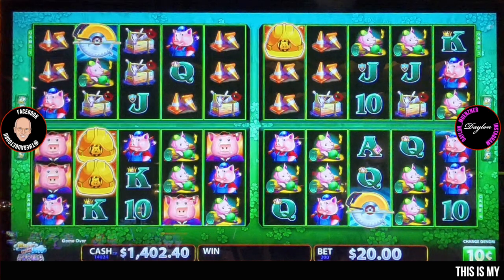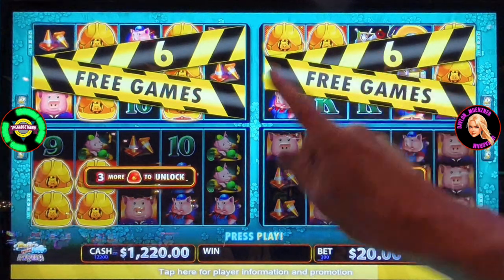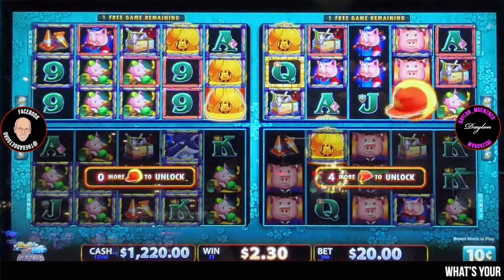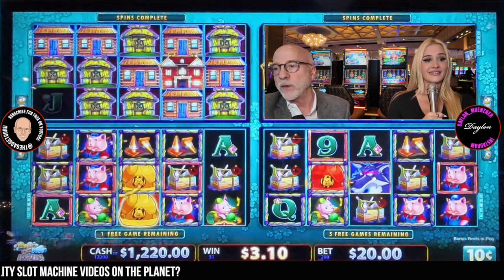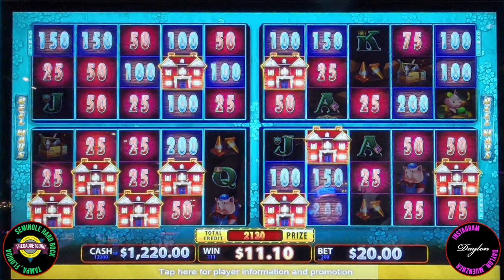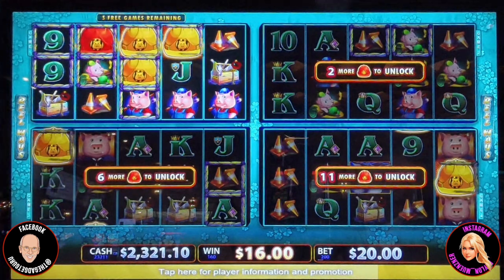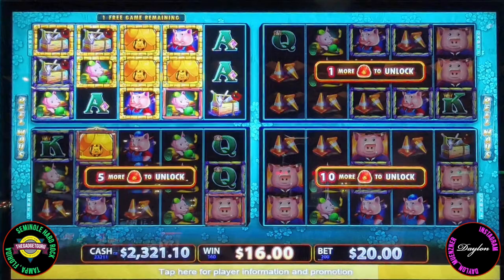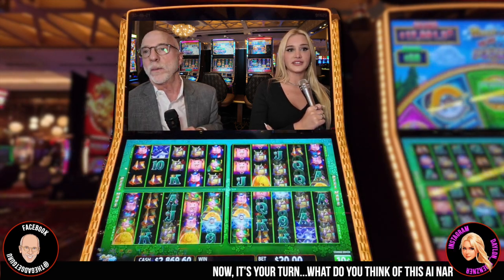The World's First AI Generated Slot Machine Narrated Video. Huff n' More Puff Power 4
To say this is unique, or possibly odd is an understatement. In this video I used Google's new AI program to analyze one of my slot machine videos to add narration and to convert it into a podcast. So, what do you think of this?

You may have noticed that after posting a new slot video almost daily for eight months, I've been absent the past ten weeks. The short story is that I've been battling a health issue and the good news is that my recovery is going very well. I hope to be back in the casino within the next few weeks.